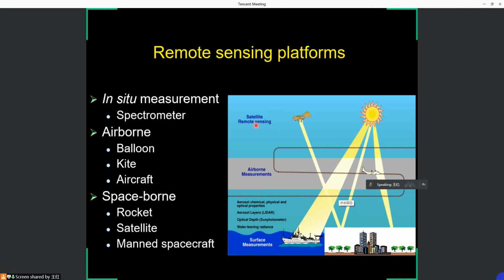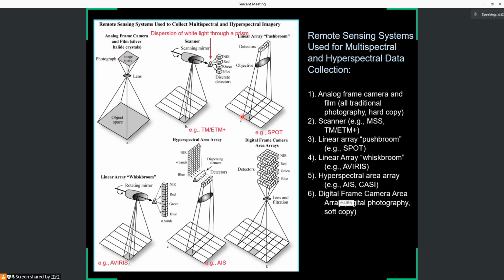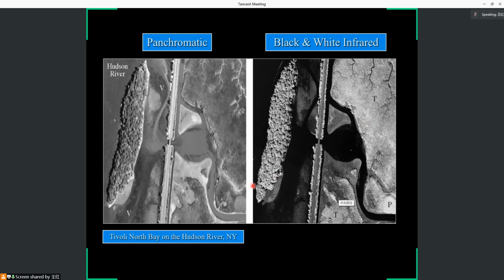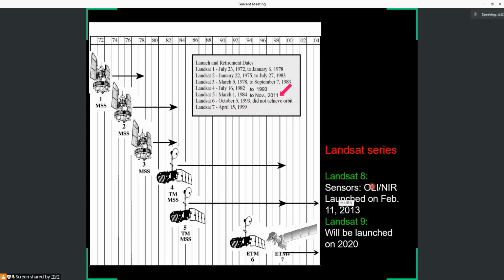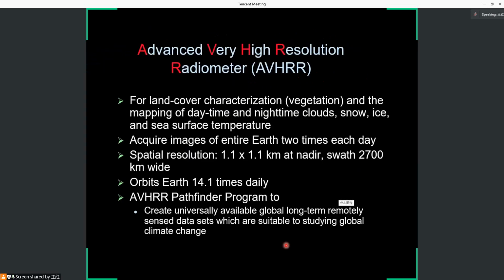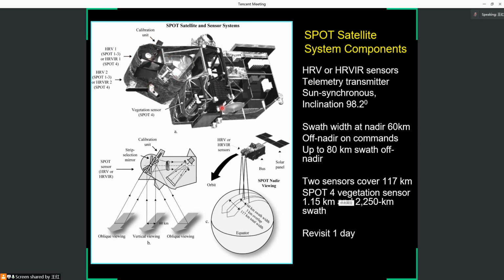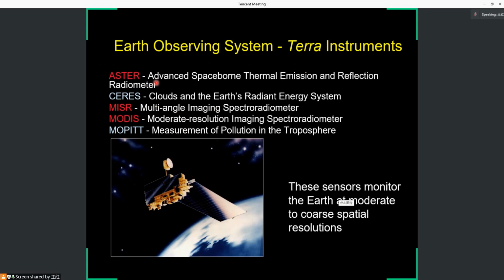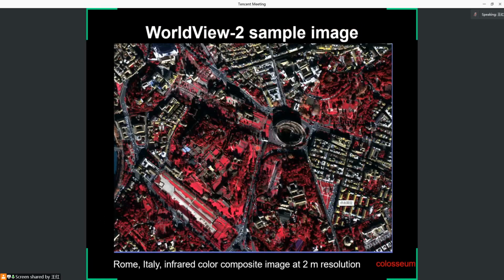Remote Sensing (part2), lecturer 王红